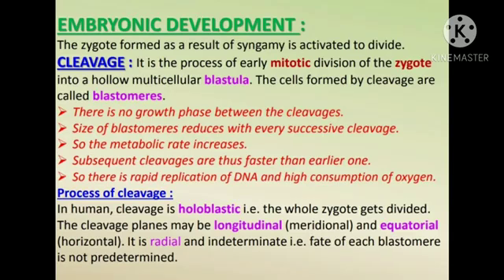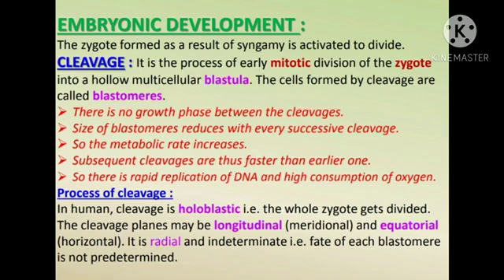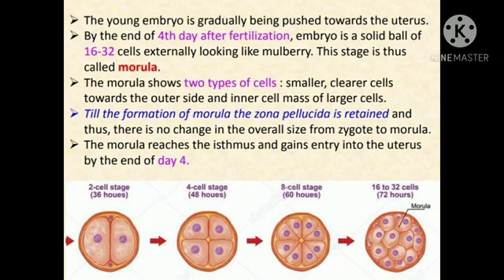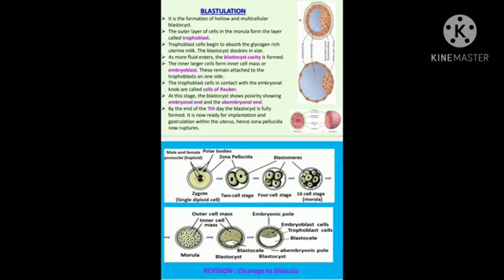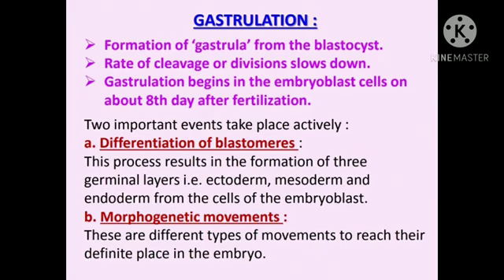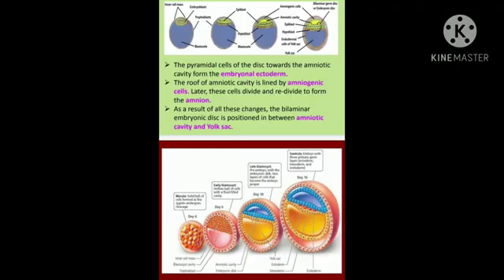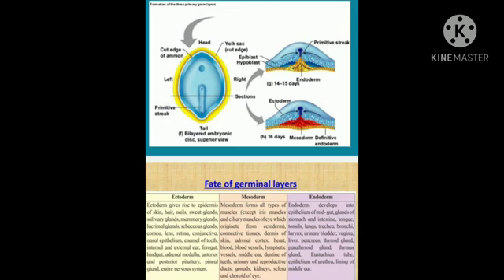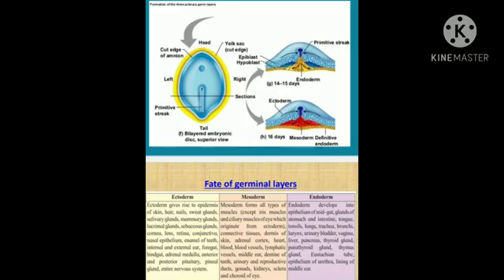XII biology# chp 2#Reproduction in lower & higher animals part 11